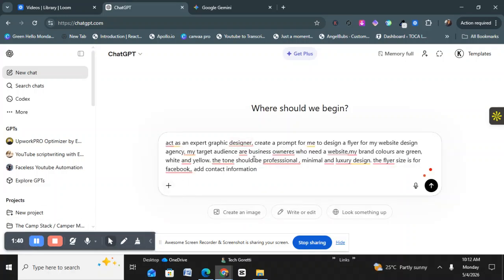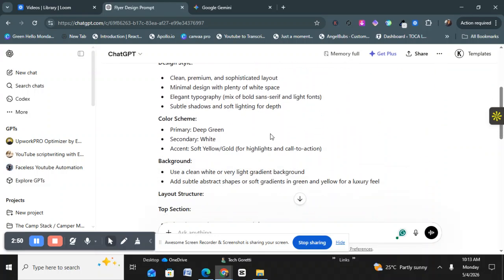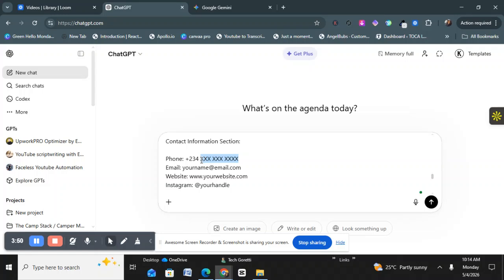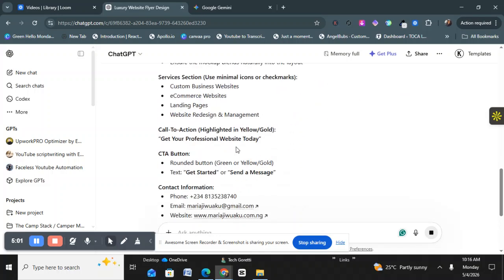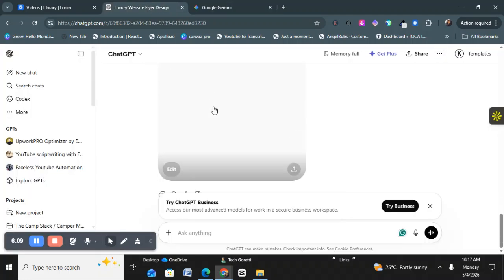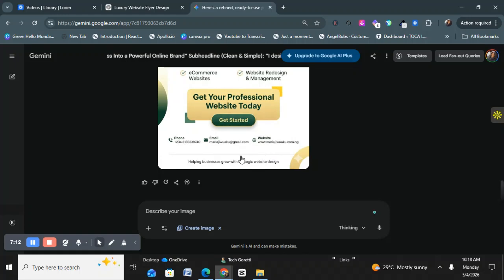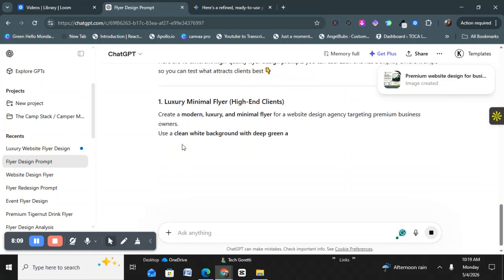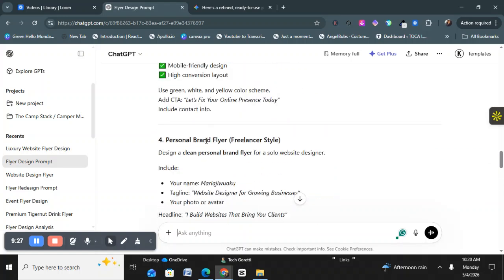How to design an AI flyer with just prompts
Join me in this challenge to master graphic design using ai. This flyer design tutorial will guide you through the process, showing you how to create a flyer with tools like ChatGPT and Canva. Learn how to design stunning flyers with ease, moving beyond traditional methods.